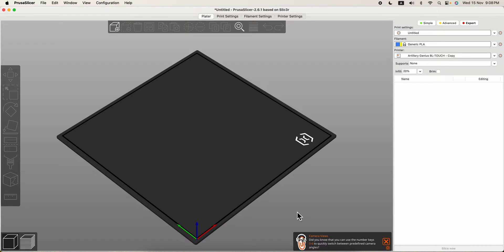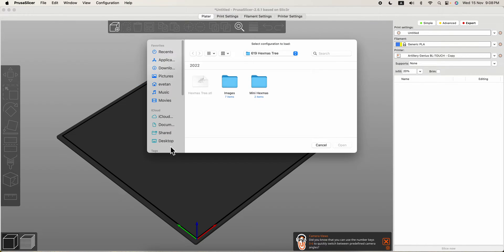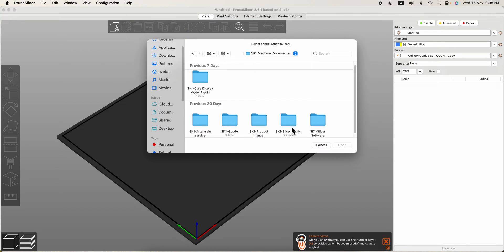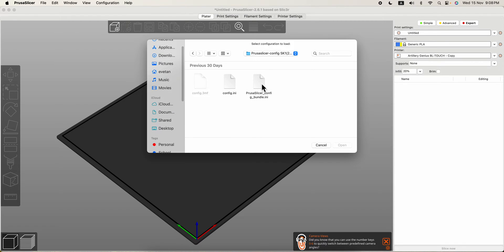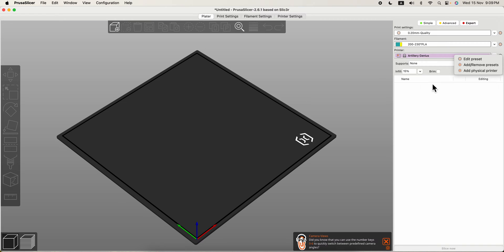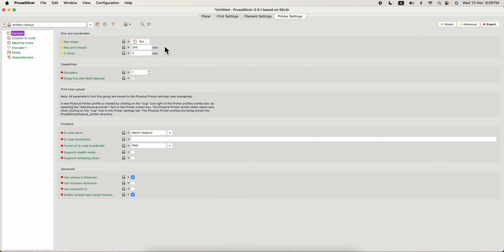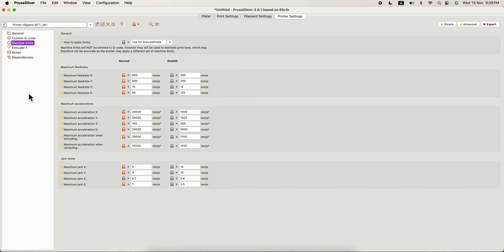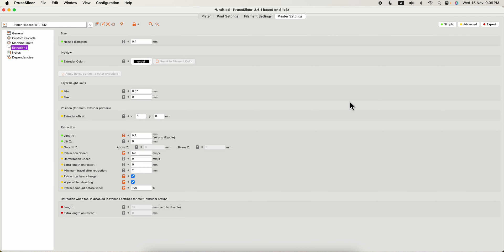How to Add Two Tree SK1 Profile into Prusa Slicer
🚀 Unlock the full potential of your Two Trees SK1 3D Printer! 🌟 In my latest video, I guide you through the seamless process of adjusting speed and temperature settings using your mobile device. 📱💡

Whether you're a seasoned pro or just unboxing your SK1, this step-by-step tutorial ensures you get the most out of your 3D printing experience. 🎥✨

Your support keeps the content flowing! If you find the video helpful, consider treating me to a coffee or tea. ☕🙌 Your contribution fuels more informative content.

Ready to elevate your 3D printing game? Dive into the tutorial now! 🚀🔧